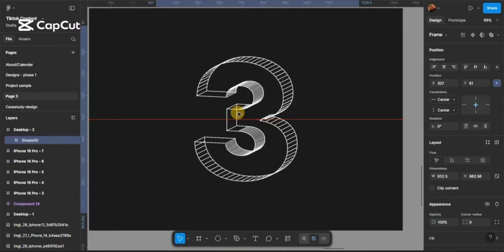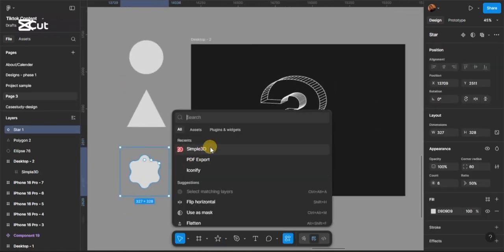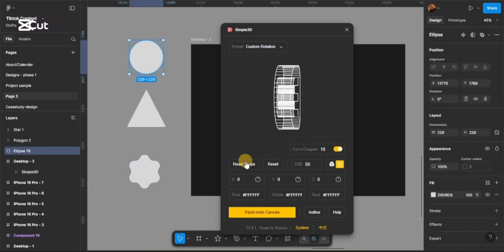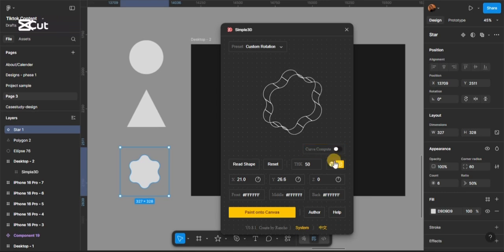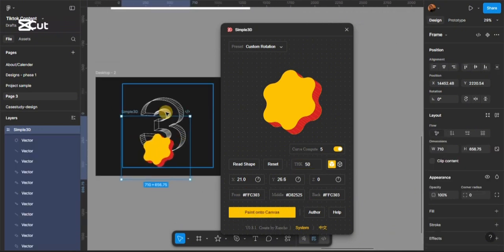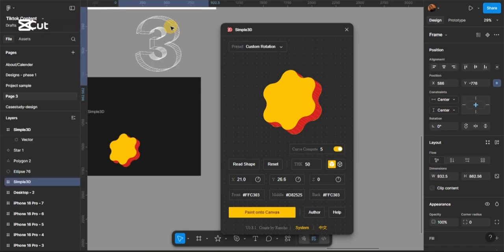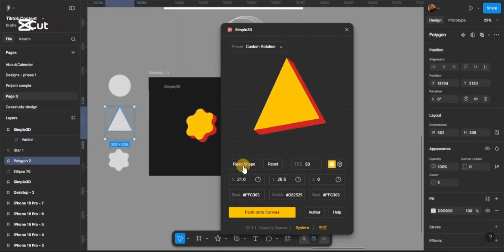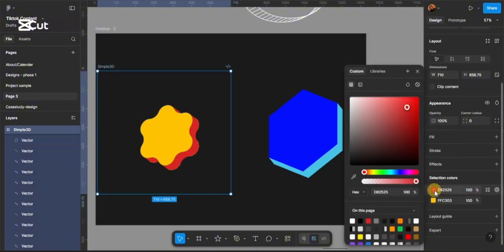Free figma plug-in (Part 1)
Get to use this plug-in in your product design project.